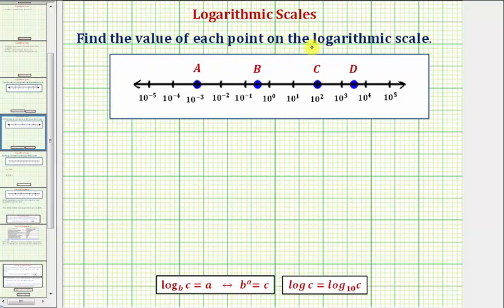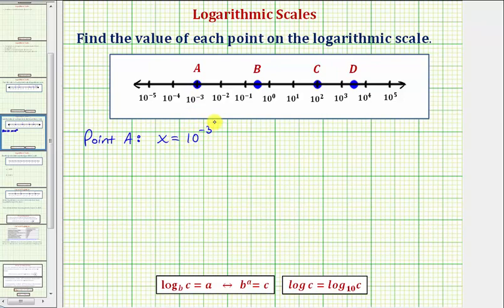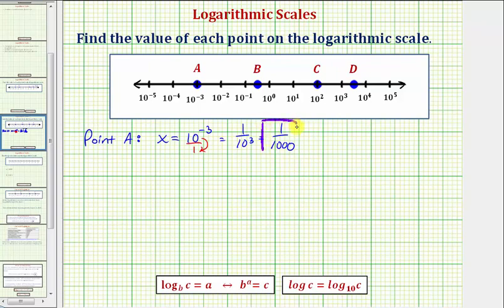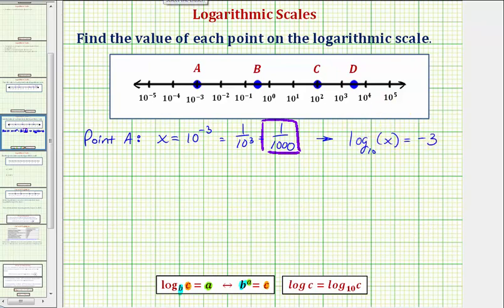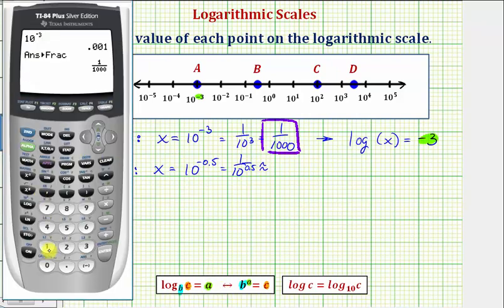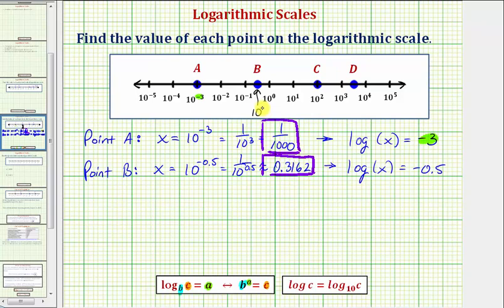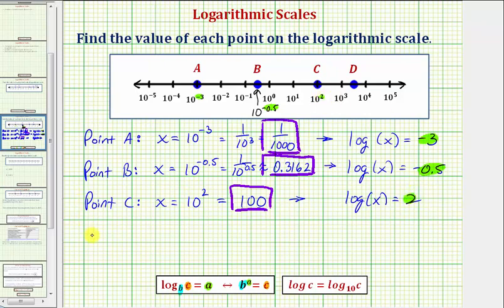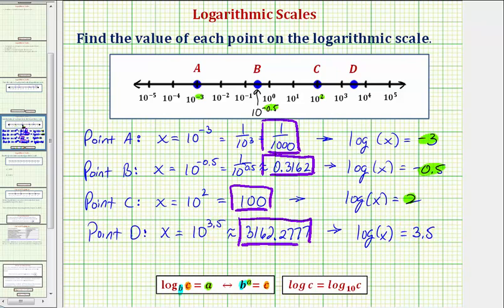Ex: Determine the Value of a Number on a Logarithmic Scale (Exponential Form)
This video explains how to determine the value of several numbers on a logarithmic scale scaled in exponential form.